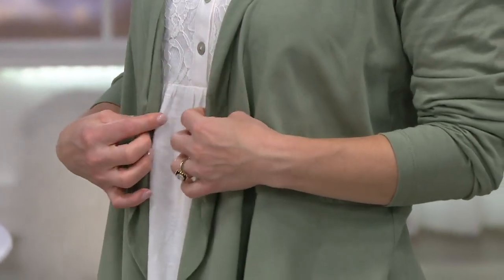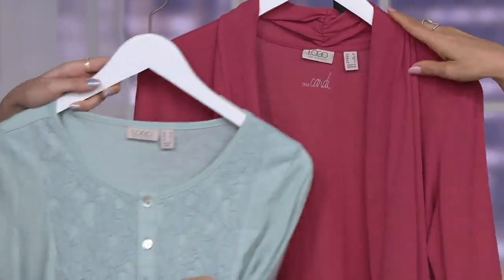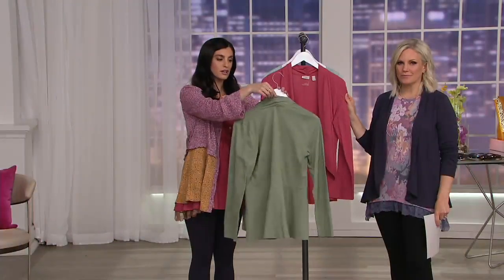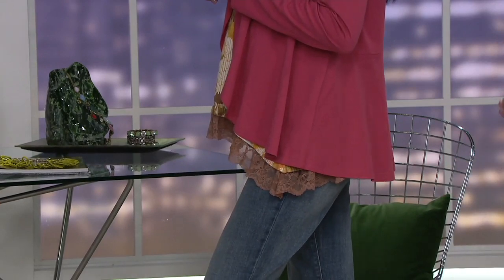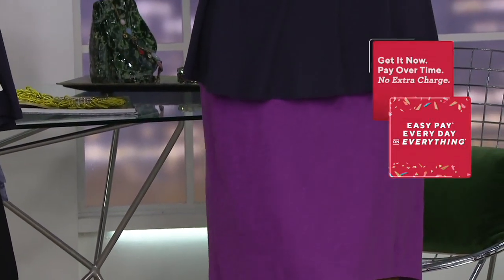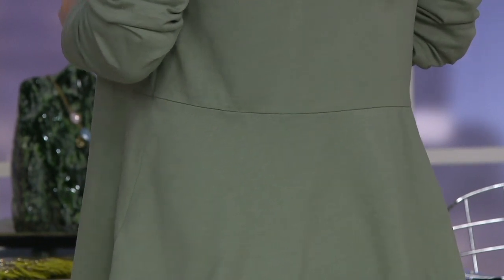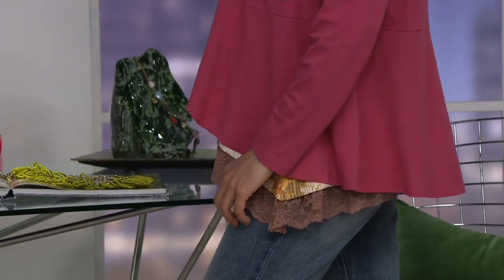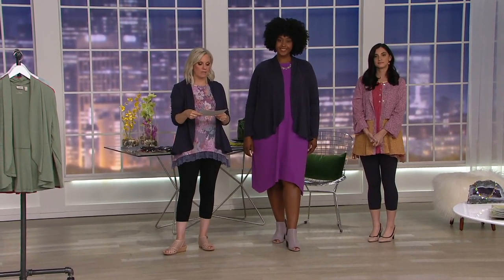LOGO Principles by Lori Goldstein Draped Front Cardigan on QVC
LOGO Principles by Lori Goldstein Draped Front Cardigan

While some cardigans are utilitarian wardrobe staples, this draped piece makes a more stylish statement. From LOGO Principles by Lori Goldstein.